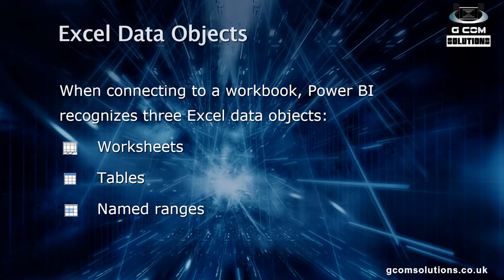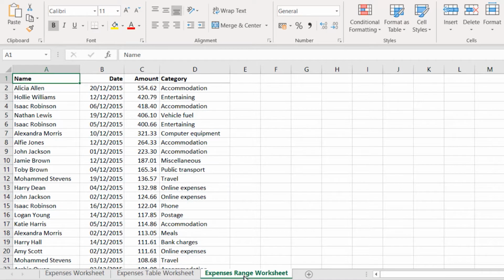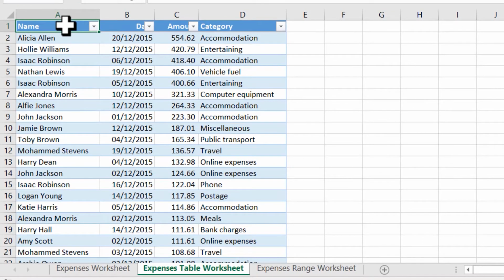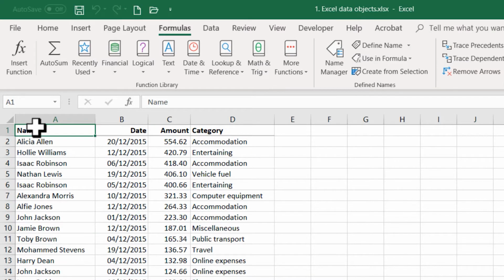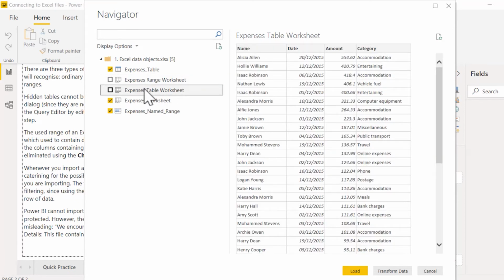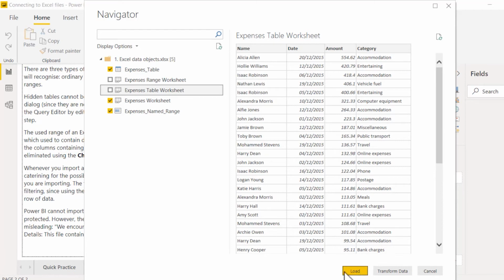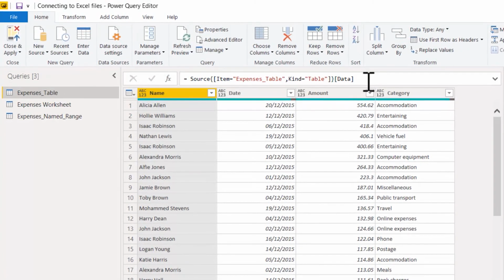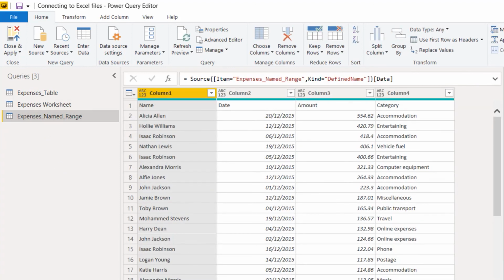Excel Data Objects Power BI Recognizes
When connecting to a workbook, Power BI recognizes three Excel data objects: worksheets, tables and named ranges. In this video, we examine the process of connecting to each of these three objects.